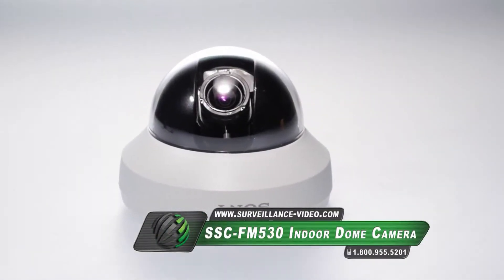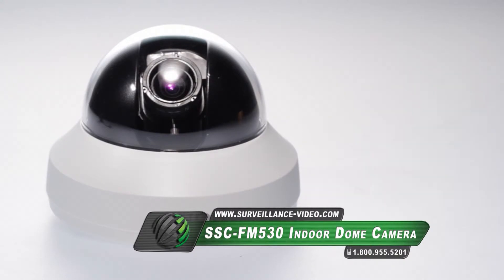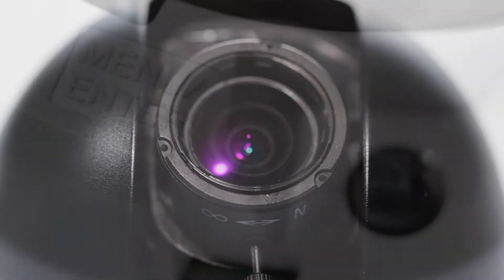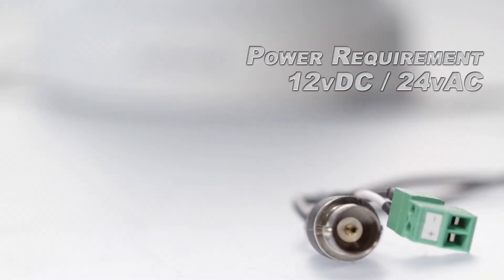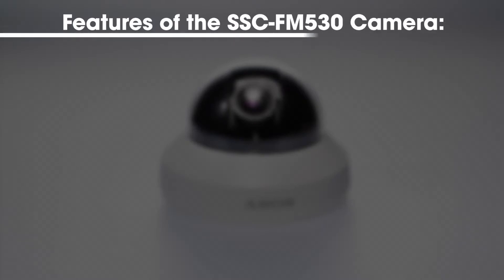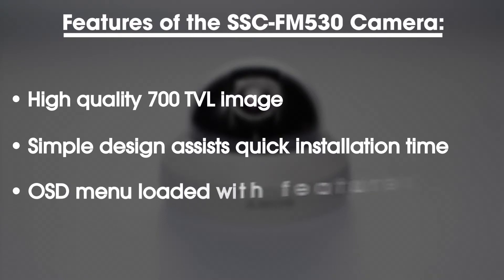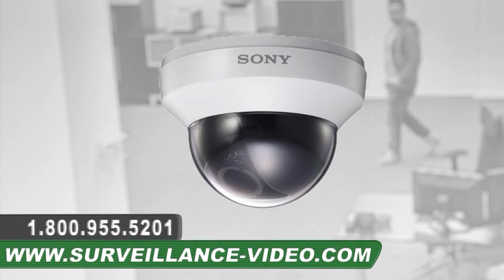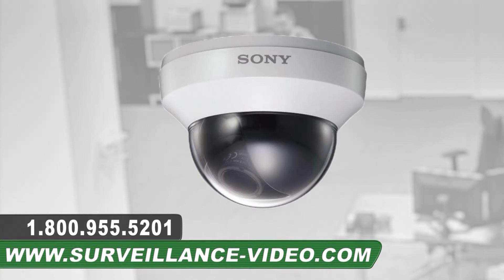SONY SSC-FM530 Camera Overview from Surveillance-Video.Com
The SSC-FM530 is a dome camera by Sony. In this video we describe the key features of the SSC-FM530 and who this camera is made for.